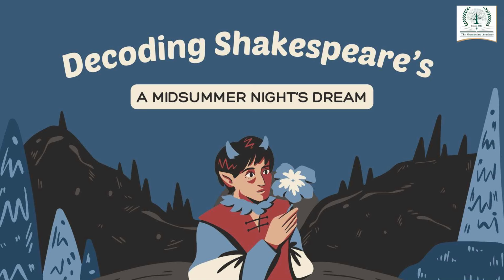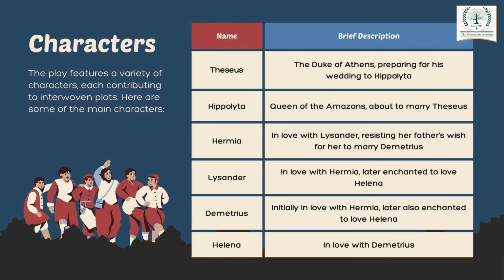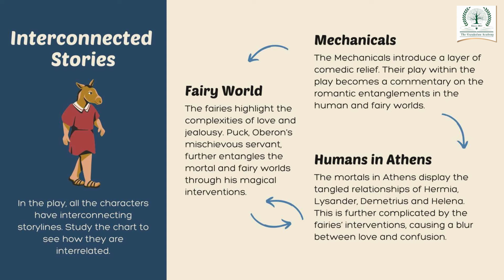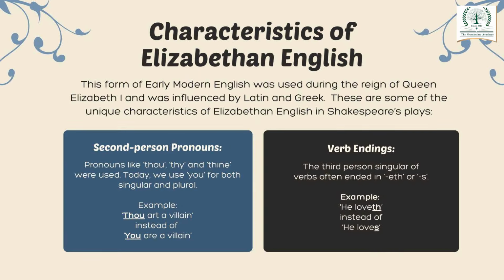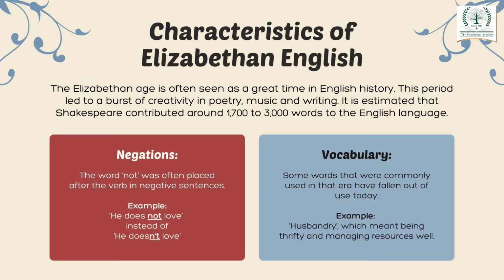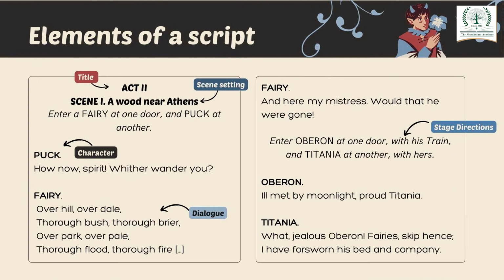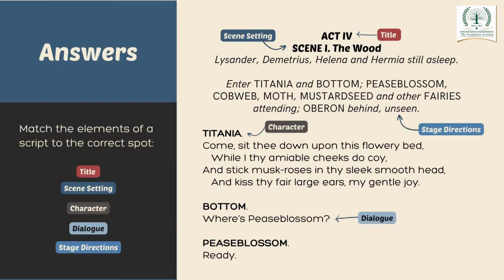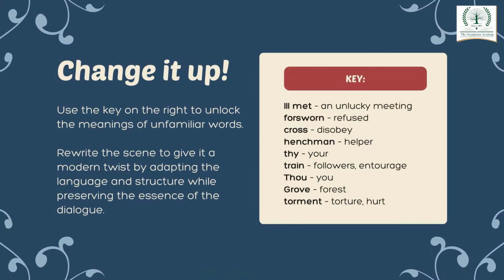Decoding Shakespeare: "A Midsummer Night's Dream" Explained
Explore the enchanting world of Shakespeare's A Midsummer Night's Dream! Dive into its themes, characters, and timeless humor in this engaging breakdown. Perfect for students, literature enthusiasts, and Shakespeare fans. Don't miss this creative journey into one of the Bard's most magical plays! 🎭✨